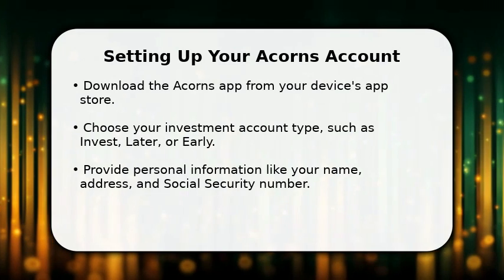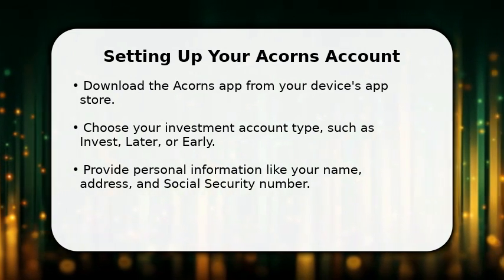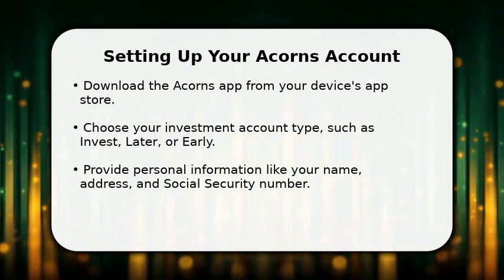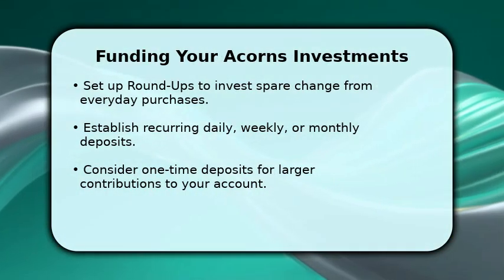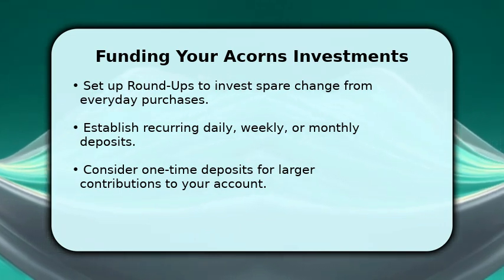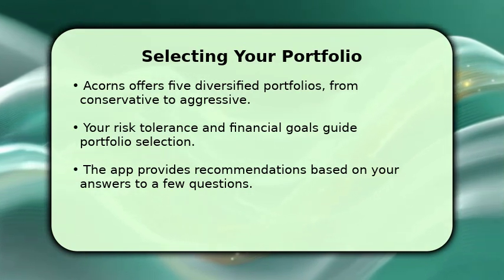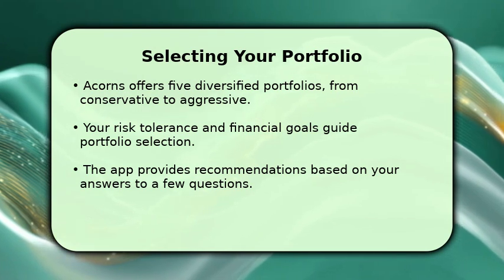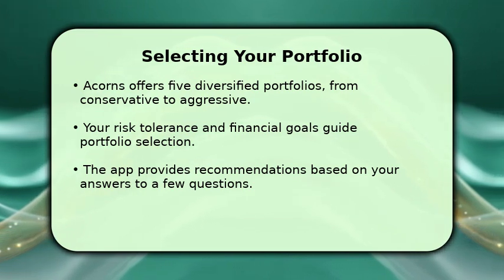How to Set Up Acorns - Easy Guide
▸ (f) With Acorns, you can start investing with as little as $5 and take advantage of dollar-coins-rolling-in feature that lets you invest your spare change. We'll also cover some tips on how to make the most out of your investments and what to expect from the app. So, if you're ready to get started with investing, watch this video until the end!

acorns investment, how to invest in acorns, acorns review, easy guide to acorns, investing for beginners, micro-investing, spare change investing, dollar-coins-rolling-in feature, acorns app